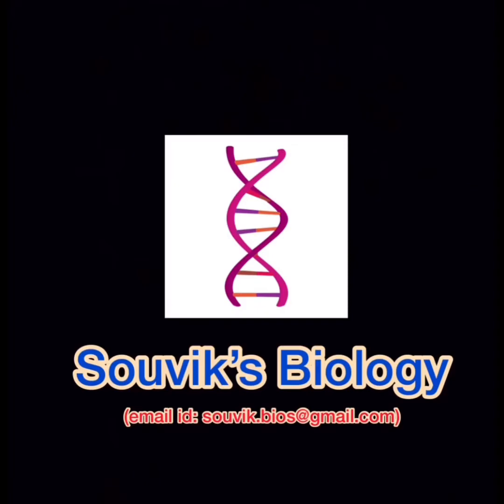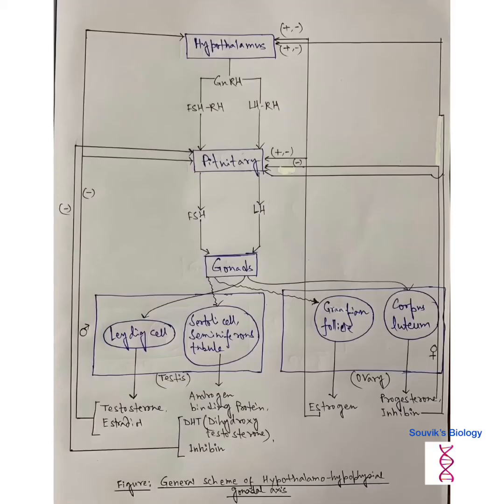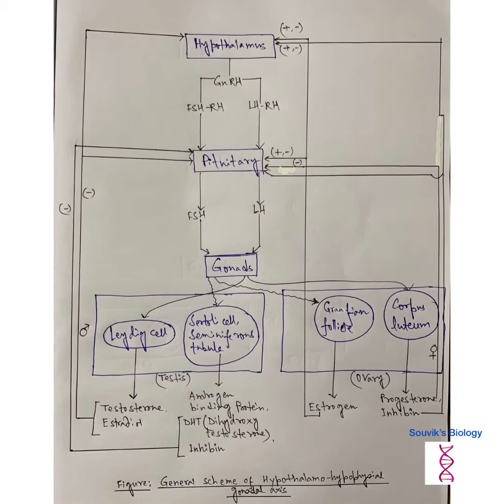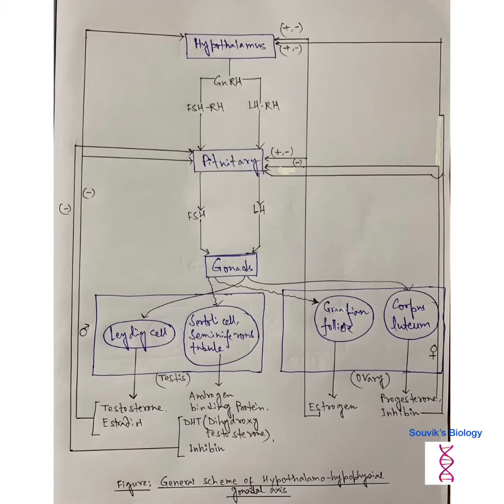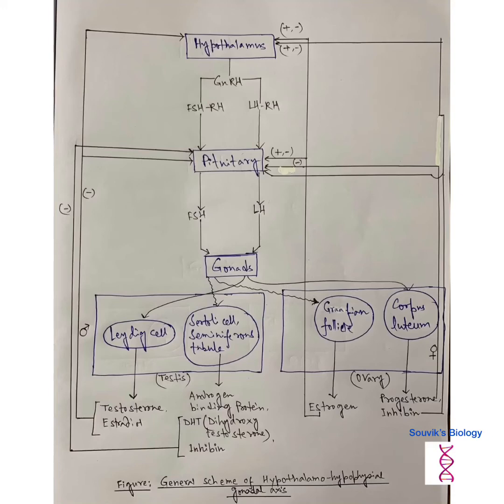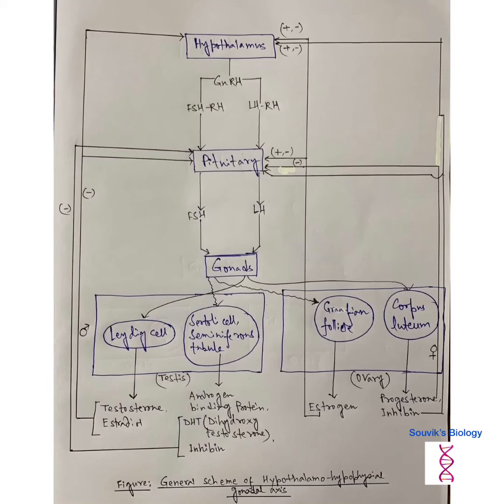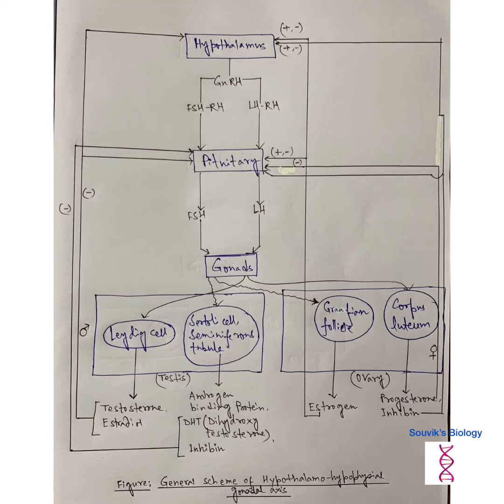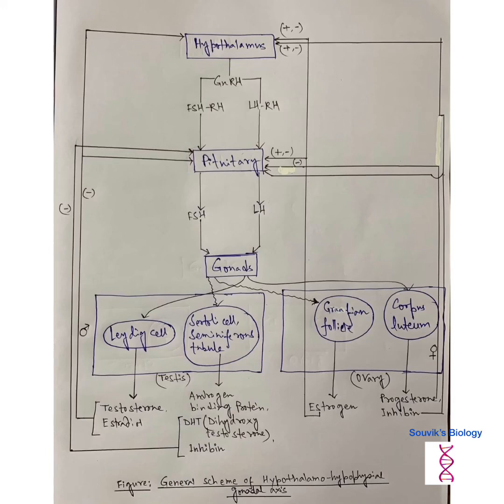General scheme of Hypothalamo- hypophyseal-gonadal axis || Souvik’s Biology